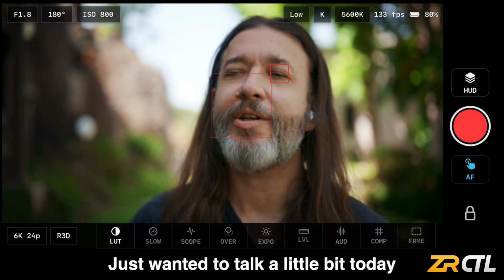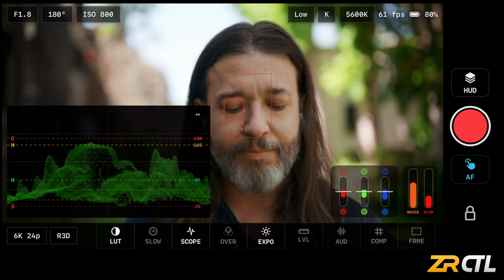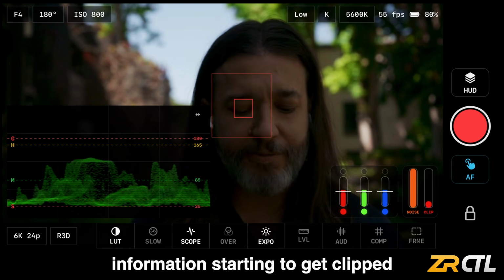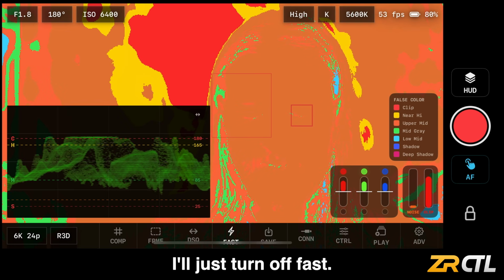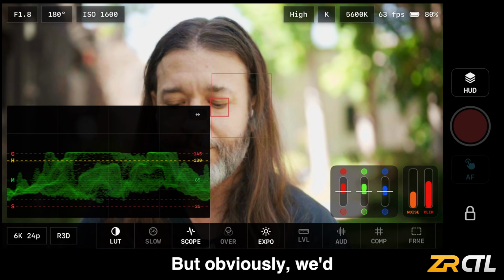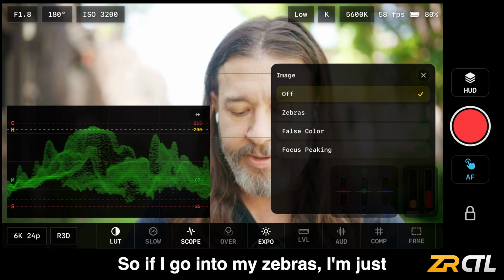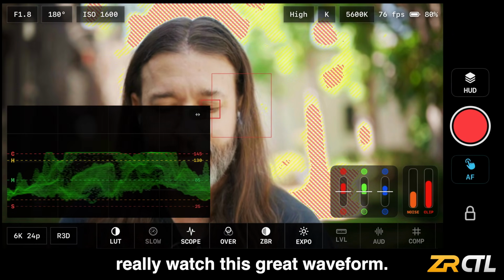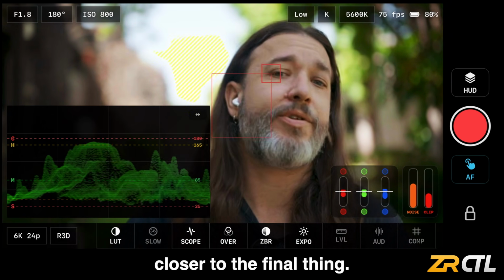How to properly Expose your Nikon ZR in depth with ZR Ctl (ZR Control)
Doing a bit of a deep dive into how I use my ZR Ctl (ZR Control) app to get great, noise free, exposure on my Nikon ZR. Really an amazing camera and with the right tools a real cinematic power house!

Shout out to these guys for all their love and support!